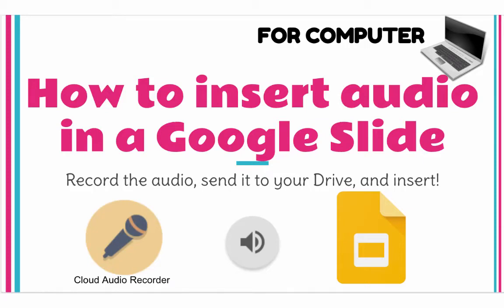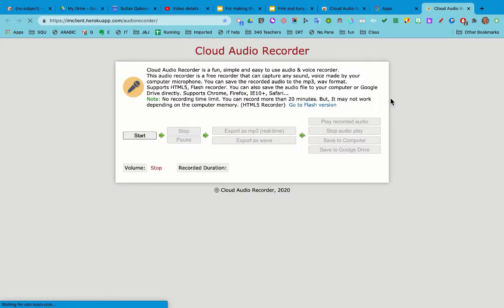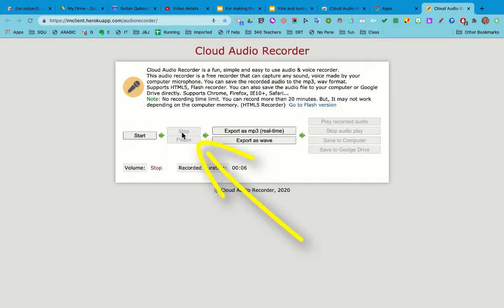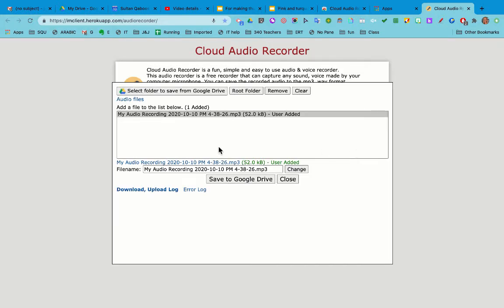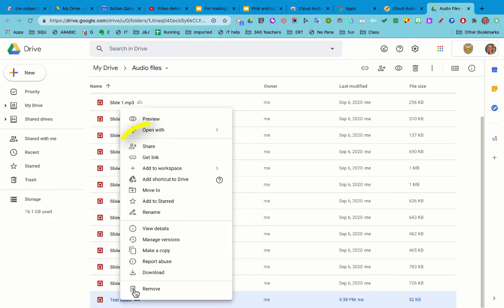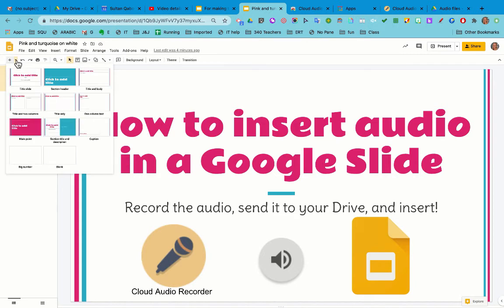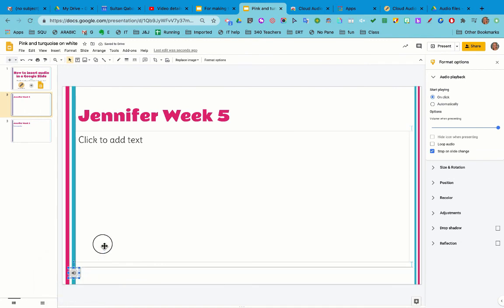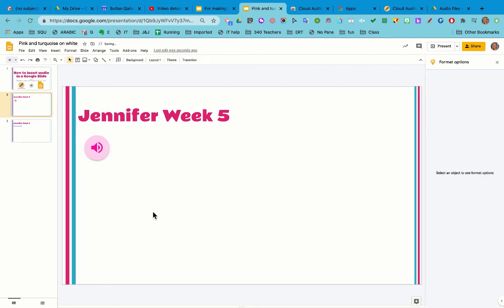Insert Audio in Google Slides with Cloud Audio Recorder: for computer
Learn how to record audio on your computer with Cloud Audio Recorder and then insert it into a Google Slide